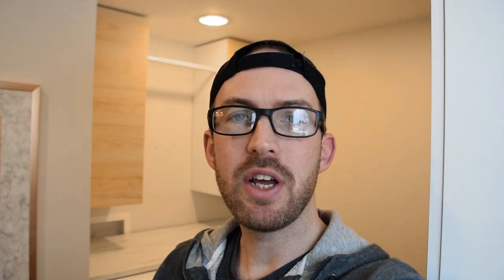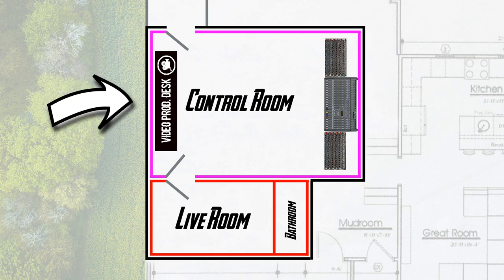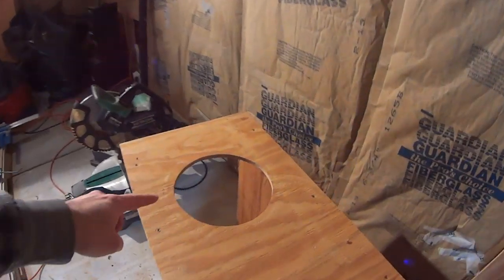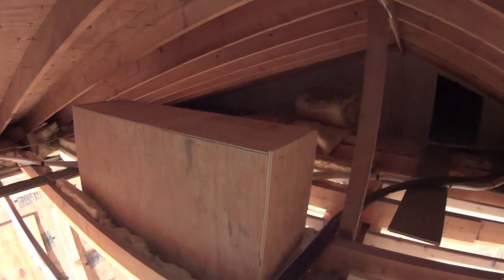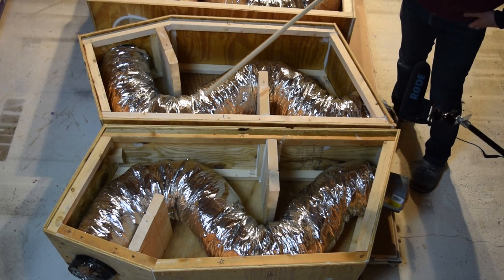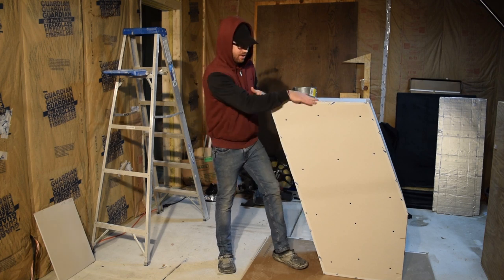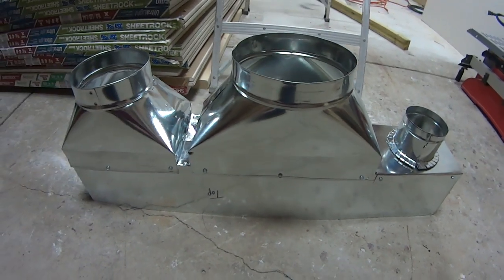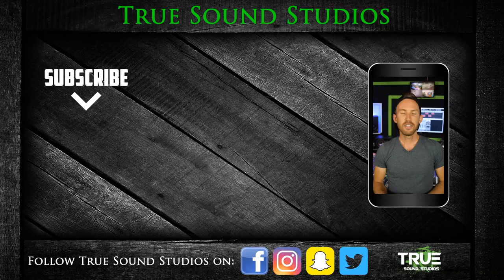Building A Professional Recording Studio - Part 7 (HVAC baffle box build & setup)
Watch as Weezna continues to build the new True Sound Studios. In this video Weezna shows how to build a HVAC baffle box which allows the conditioned air to flow but minimizes the sound transfer. These boxes are built with 1/2 inch plywood and 5/8 drywall using 6 or 8 inch flexible ducts and lots of fiberglass insulation. The dimensions of the control room 8 in baffle boxes are 48in long x 30in high x 14.5in wide. Lots more to come!
6 inch Flexible Duct
8 inch Flexible Duct
LG Mini Split AC/Heating System
Get your track mixed and/or mastered by Weezna at True Sound Studios:
MIXING: $300/Song
MASTERING: $60/song
MIX/MASTER: $300/Song
MIX/MASTER (Track count, less than 5): $150/Song
Cakewalk by Bandlab DAW
CONTACT TRUE SOUND STUDIOS:
BACKGROUND:
• 21 years in the music industry